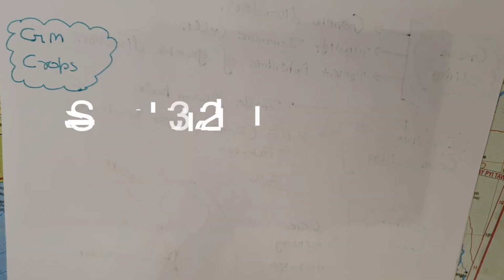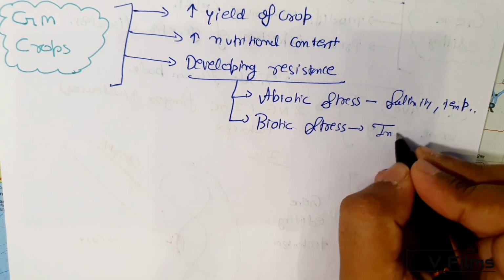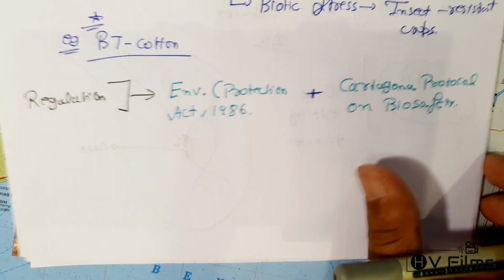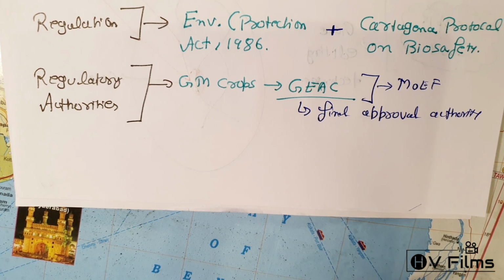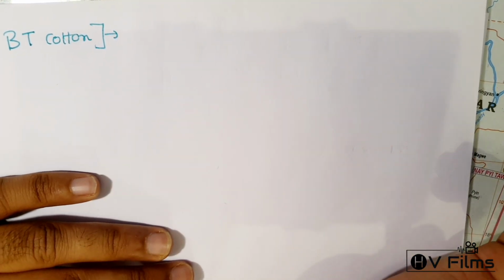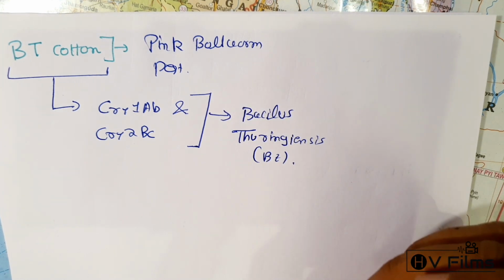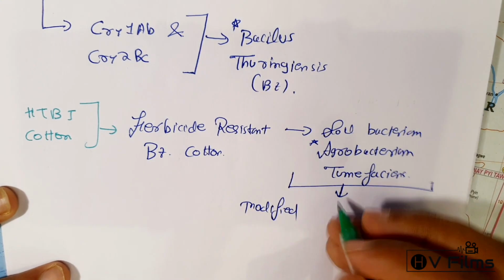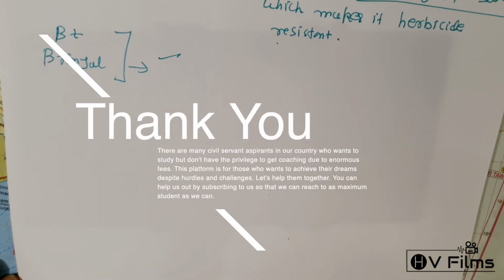GM Crops & GM Regulations | UPSC Crash course | Science & Technology | ST032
Science and technology | UPSC Lectures by Himanshu Vohra | Biotechnology

Contents of the video:
1. GM Crops
2. BT cotton
3. BT Brinjal
4 HTBT Cotton
5. GM Regulation Authorities
6. Genetic Engineering Appraisal Committee